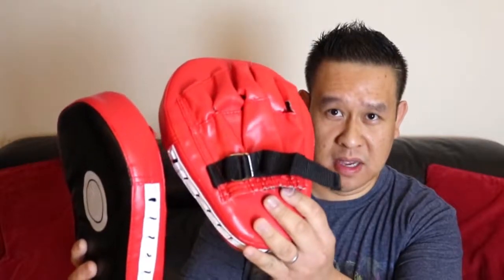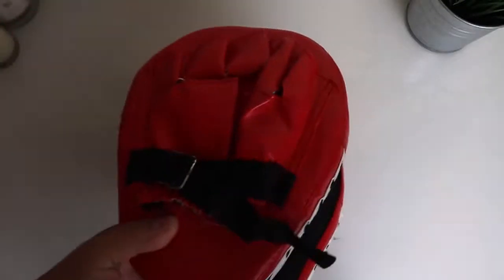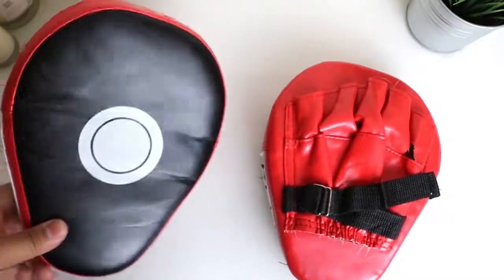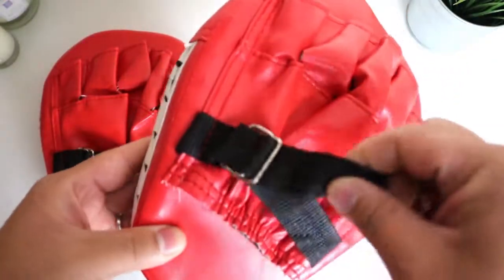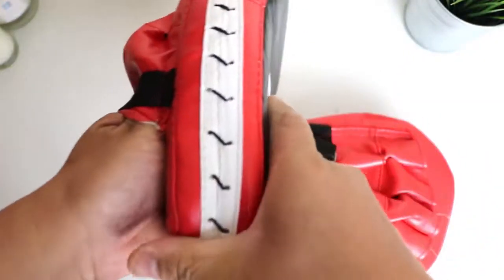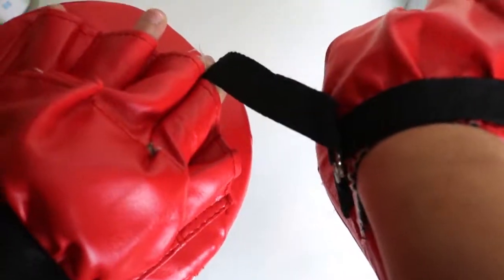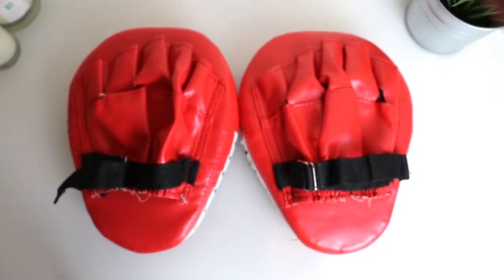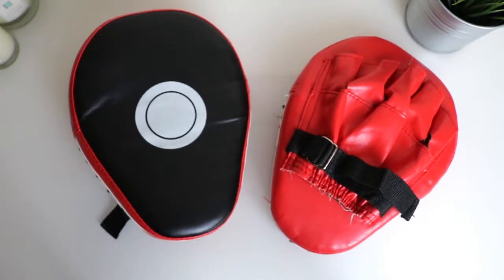Does it suck? Cheap Boxing Focus Punch Pad Mitts - Long Term Review - Amature Beginner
In this video I review these cheap boxing focus punch pad mitts that are available all over the internet such as eBay, Amazon, Wish Ali express etc. Does it suck?

Please feel free to comment below on this video & please support me by giving me the thumbs up an click on the "Like" button & feel free to share my video with friends and family & please subscribe :D You can follow me at these places for update notifications & exclusive extra content not available here on Youtube